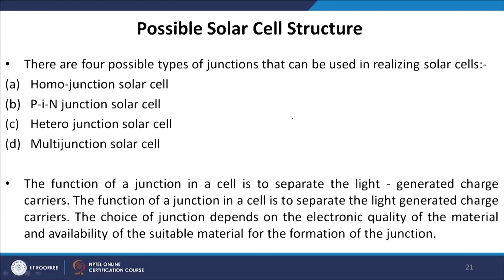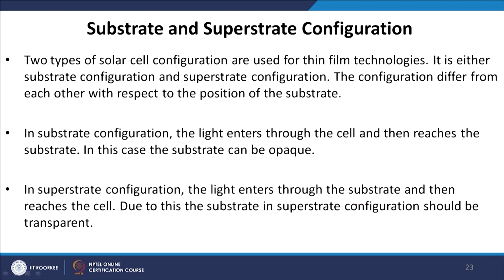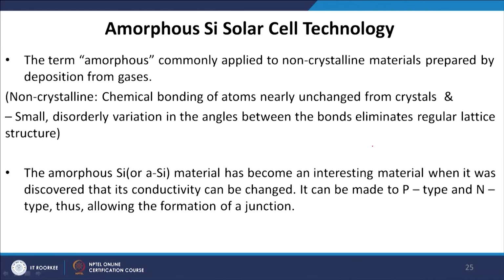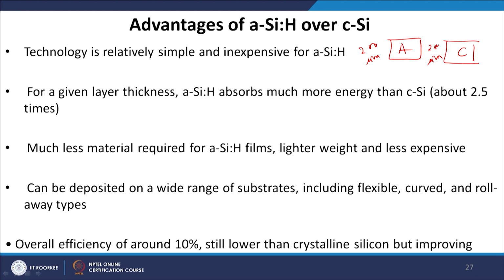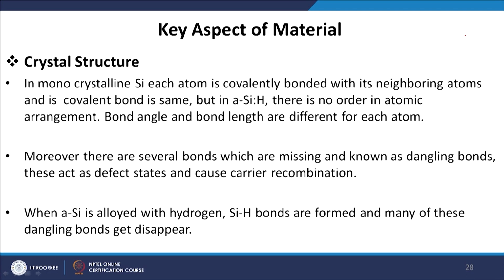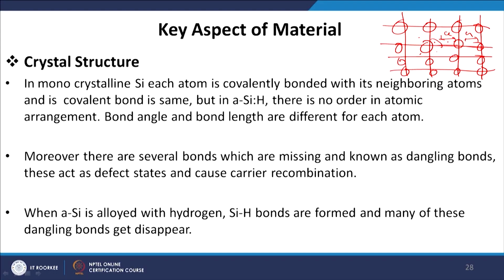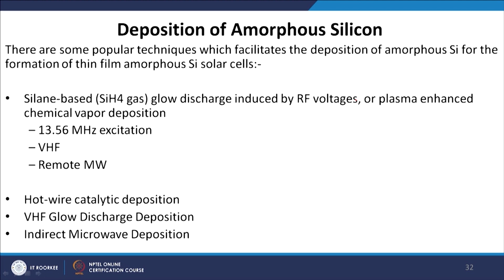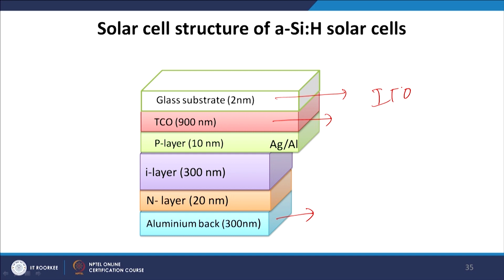Thin Film Solar Cells: Amorphous Silicon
In this video we have discussed about Amorphous Si Solar Cell Technology, Advantages of amorphous silicon over crystalline Silicon, Solar Cell Structure etc.